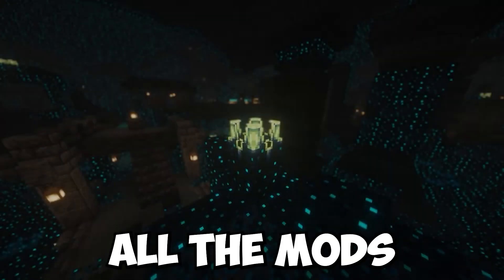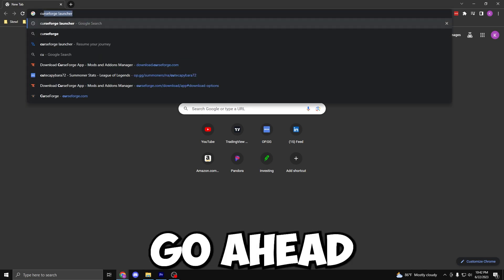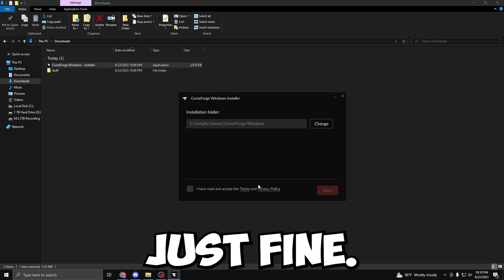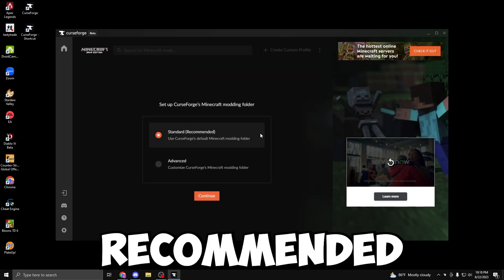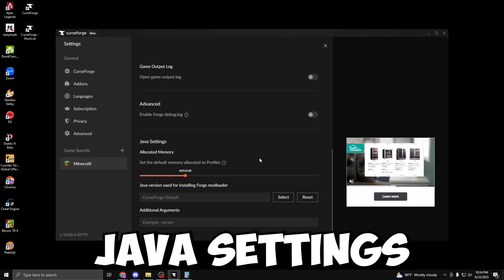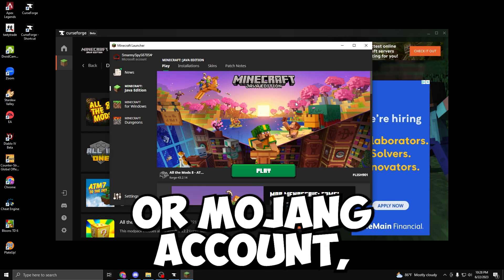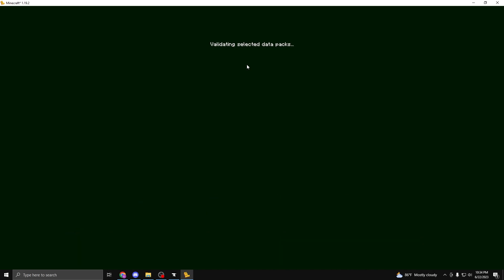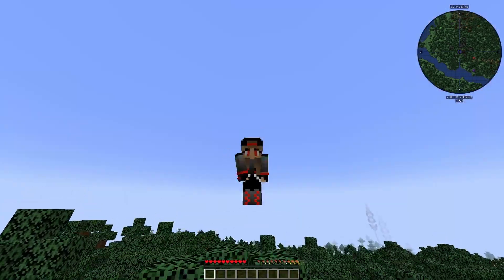Unlock Minecraft's Full Potential: All The Mods 8 & 9 Installation Guide | Essentials Episode 0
Hey guys I know I been MIA for awhile, but I am here :)

Welcome back to the channel, fellow Minecraft enthusiasts! Today, we are diving into the exciting world of Minecraft mod packs. Ever wondered how to install the atm8 modpack in Minecraft? Well, you are in the right place!

In this video, we'll guide you step-by-step on how to install All The Mods 8 in Minecraft using the CurseForge launcher. I understand that the process can be a bit tricky, but do not worry, I have got you covered. From choosing the right modpack to the actual installation process, I will walk you through everything you need to know about using the CurseForge launcher to install modpacks.

This all the mods 8 guide can also be used to install other modded survival packs out there

So, are you ready to take your Minecraft experience to the next level? Let's get started!

00:00 Intro
00:36 Installation
04:16 Outro